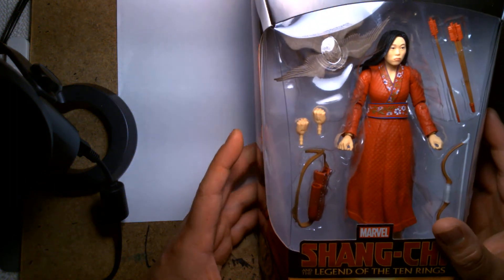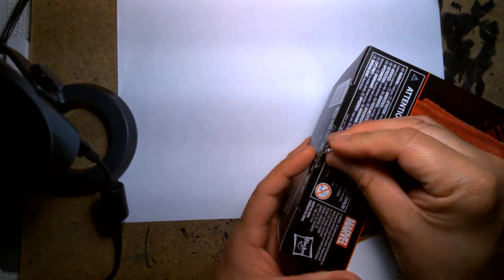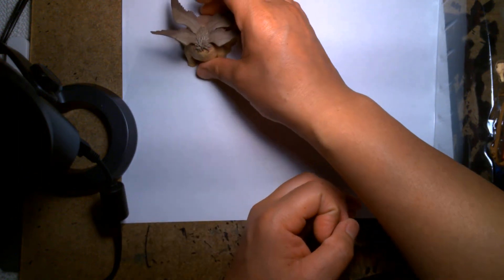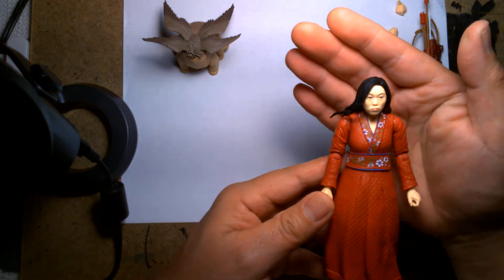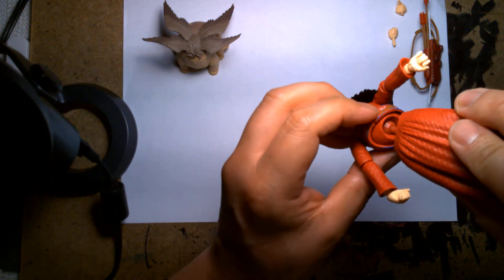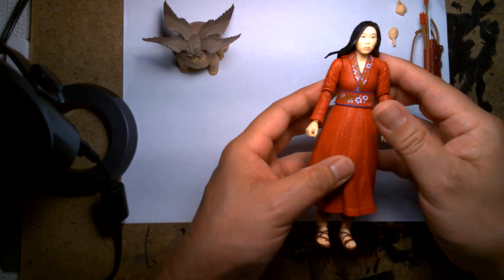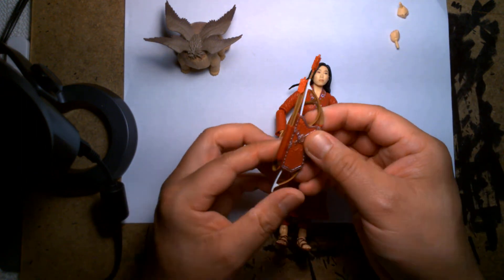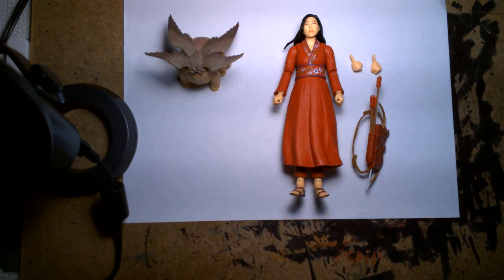Shang Chi Katy Review and Unboxing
Today, I'm putting the spotlight on Katy, from the upcoming Shang Chi film from Marvel.

So pull up a chair, sit back, relax, listen and watch as I discuss this great action figure.